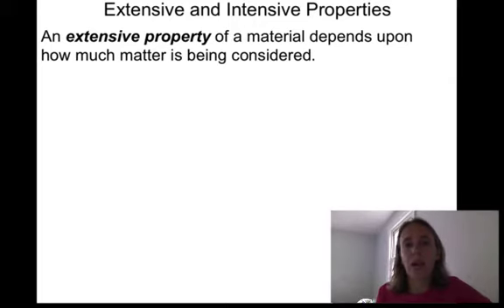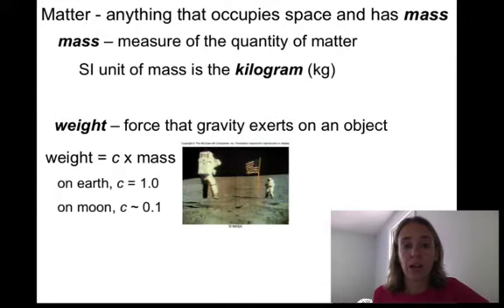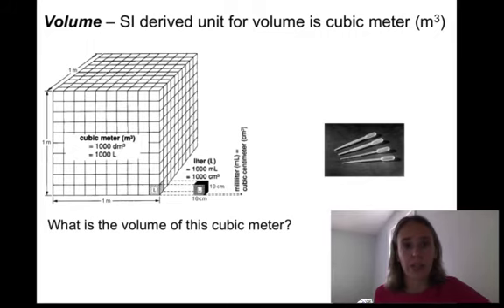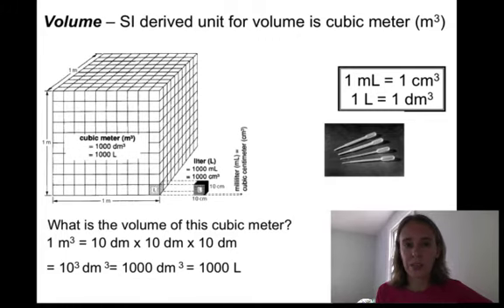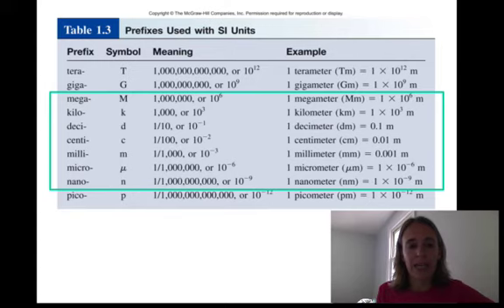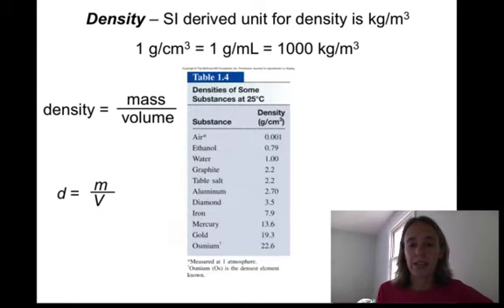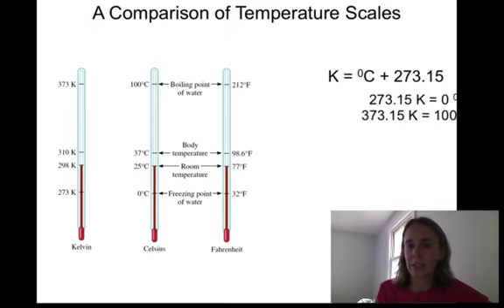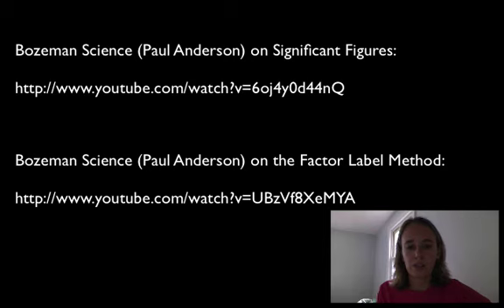ch 1 sect 6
This video discusses the usage of units while doing measurements in chemistry, as well as Metric prefixes.  For sections 7 and 8 I refer you to two excellent videos by Bozeman science: